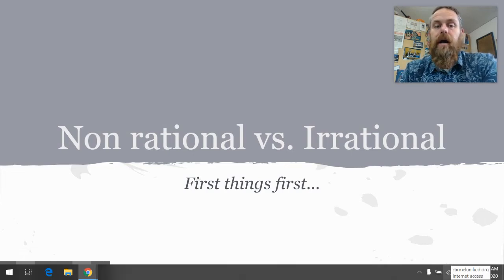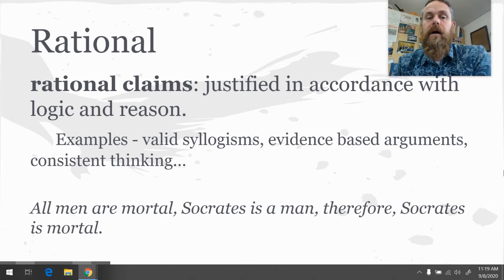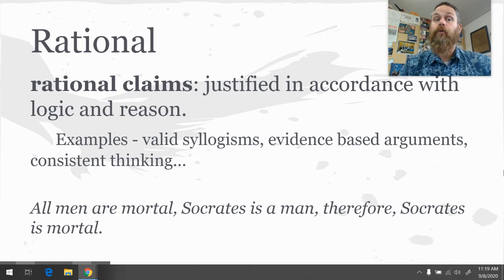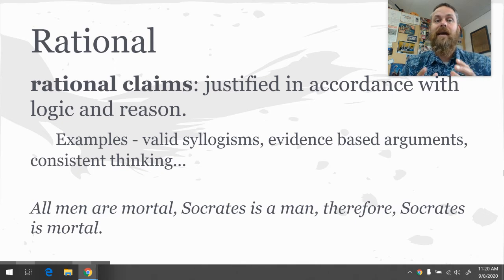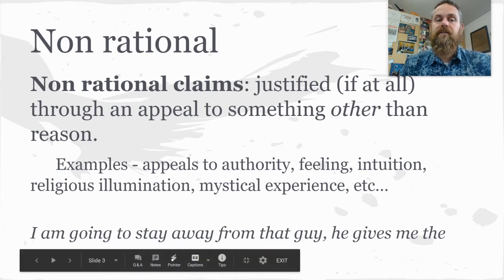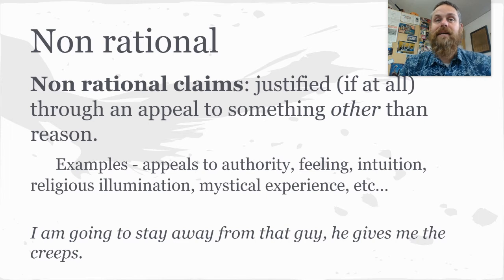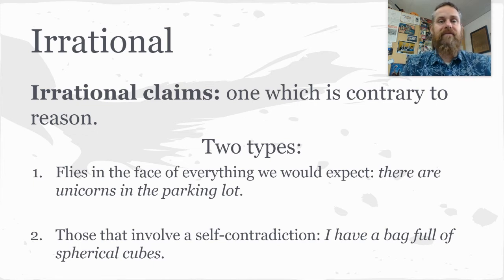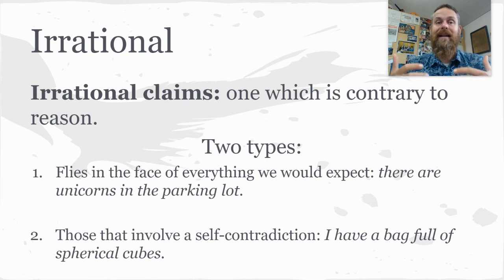Rational, Non-rational, and Irrational Claims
An explanation of terms...